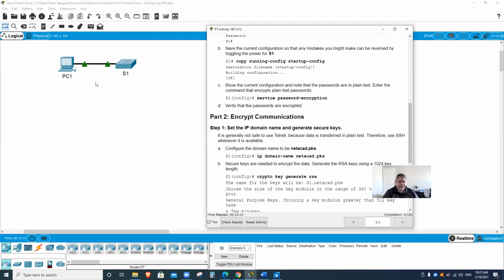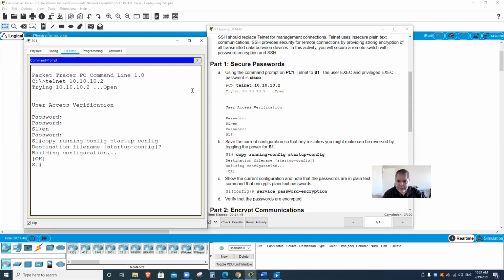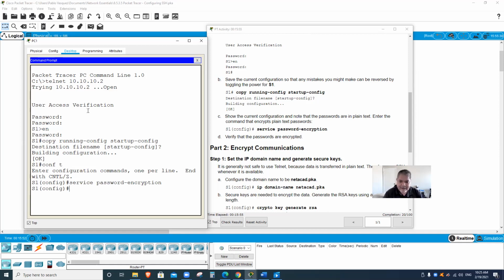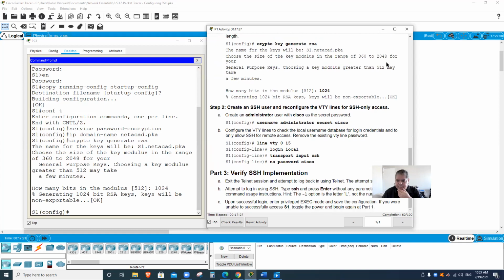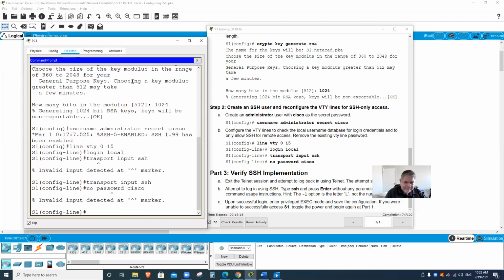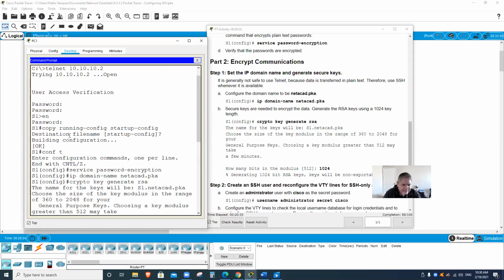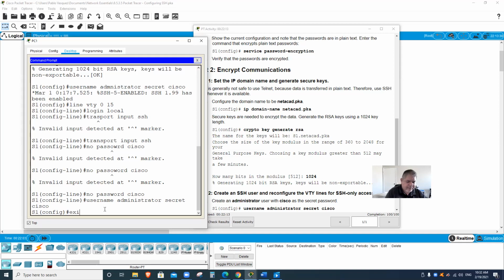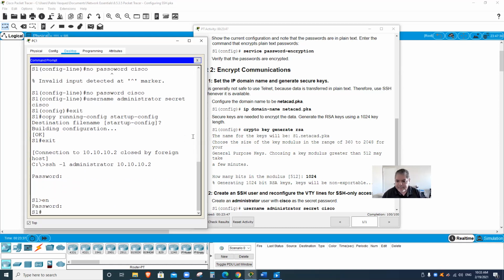Networking Essentials - Configuring SSH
Mr. Vasquez Networking Essentials Class - 02/19/2021